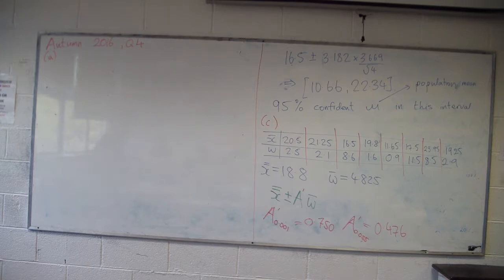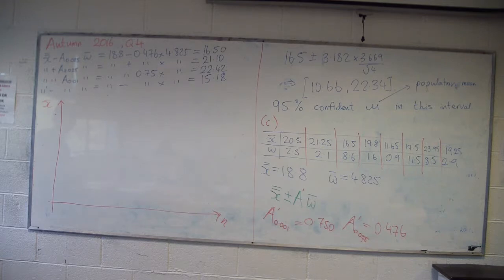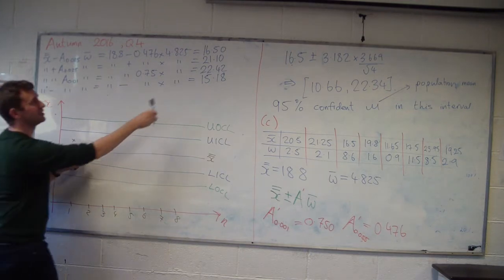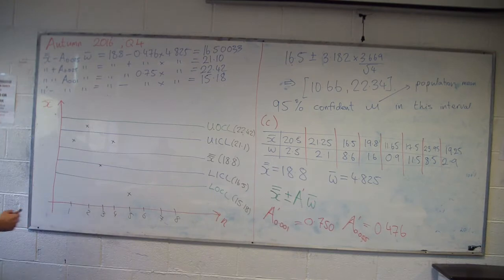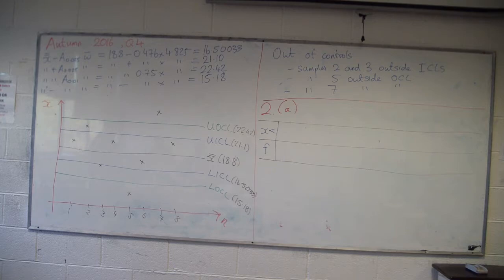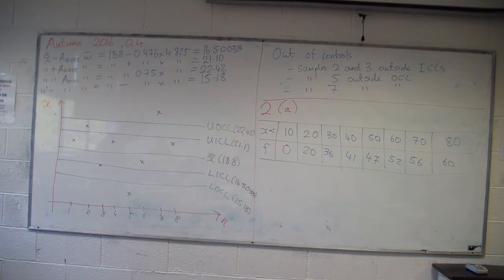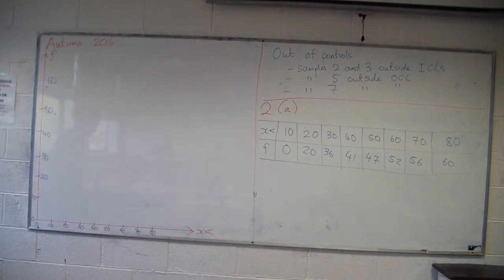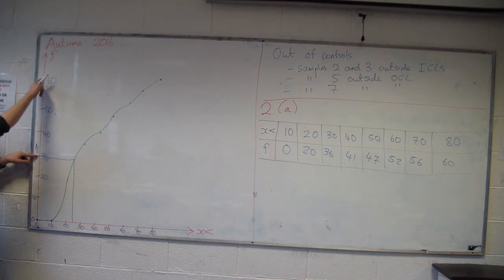MATH6038: Spring 2018 Review II